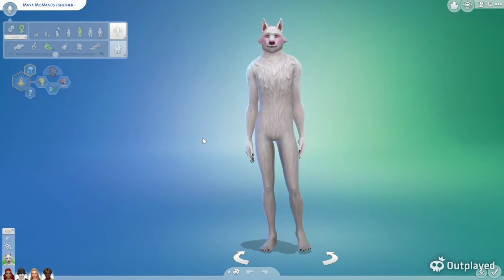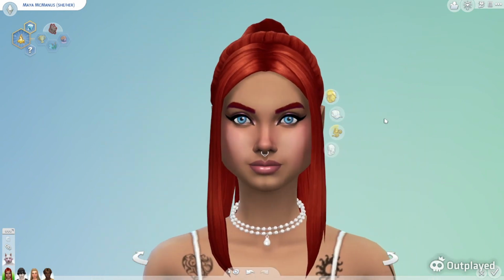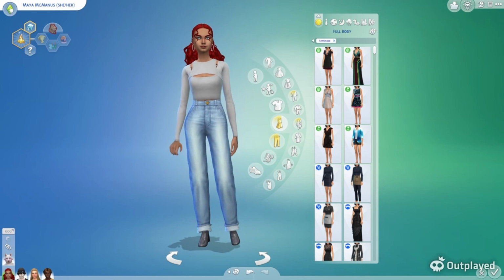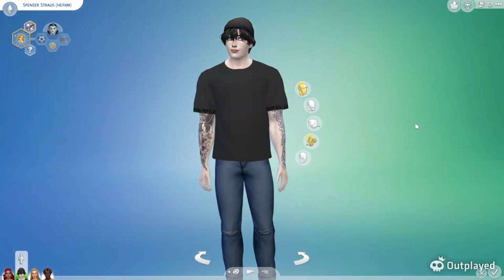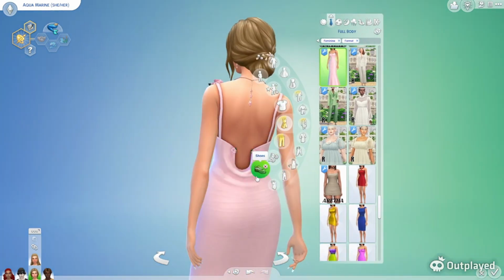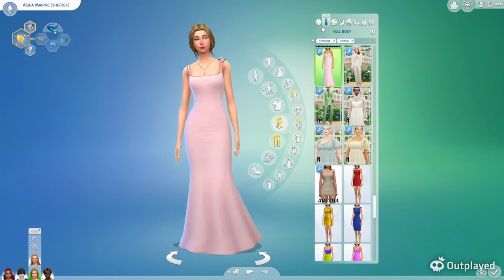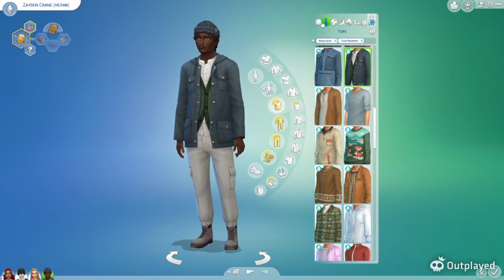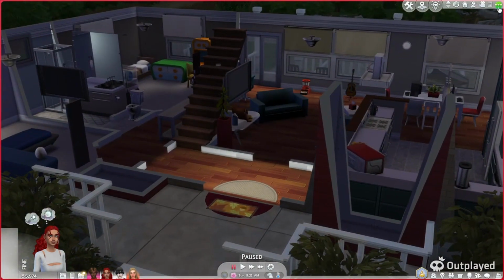Sims 4 SUPERNATURAL Let's play PT.1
Hi guys! Long time no see! I decided to bring my channel back with an all new makeover and switch to a gaming channel!! I'm so excited to start making gameplay videos for you all!
I am starting a new sims 4 series with sort of a similar idea inspired by life simme's LP of the sims 3 supernatural! I loved watching life simmer and always wanted to make gameplays like her and now I finally can!!
I'm still working out all the details but join the ride! Let's play all the games together and build a fun community!
-Honey

P.S. I stream on my tiktok on weekends! Currently streaming RE:4 come join!
Thank you all for giving me a chance!